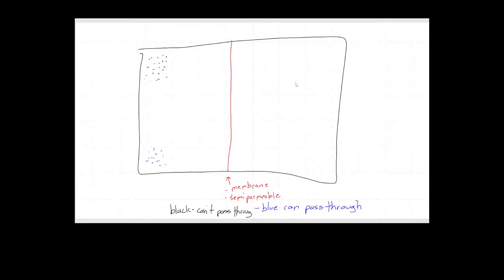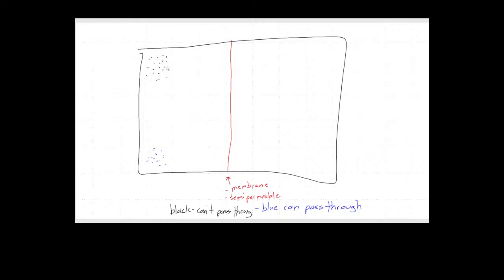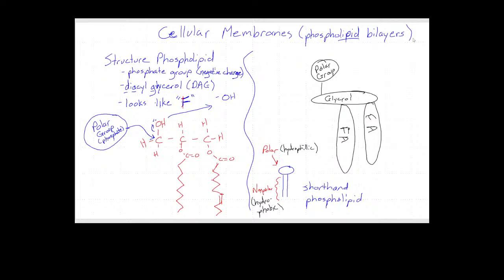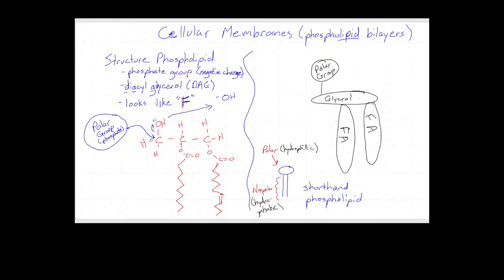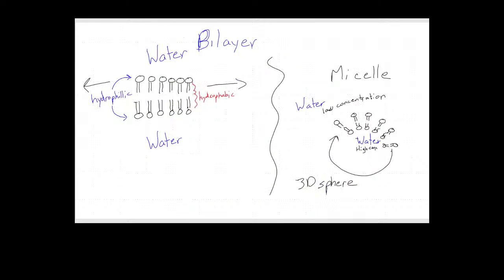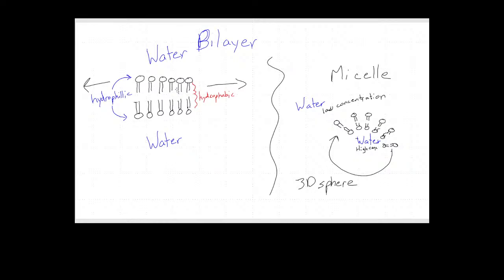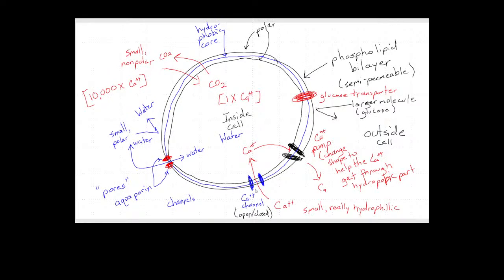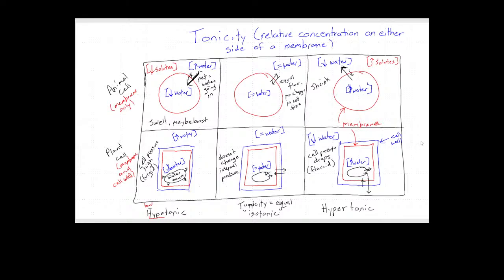Semi-permeable membranes - POLS Lecture 10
Condensed lecture reviewing slides from February 4, 2022 discussion about semi-permeable membranes